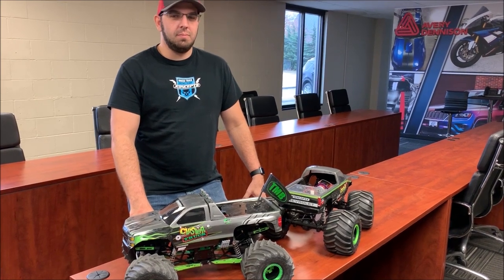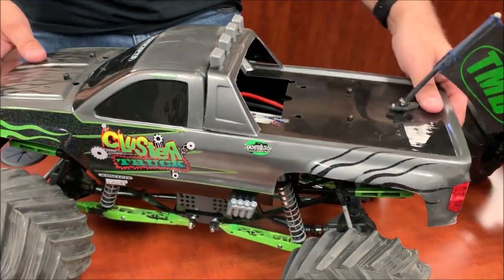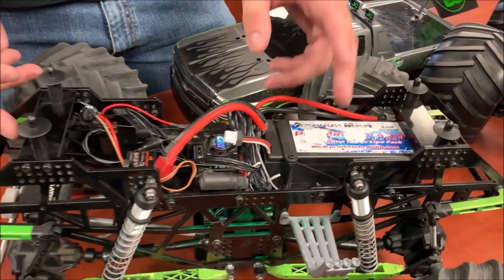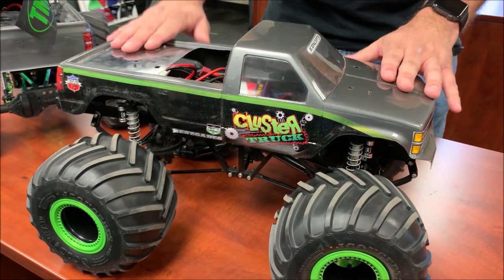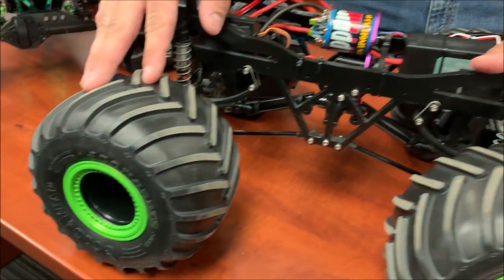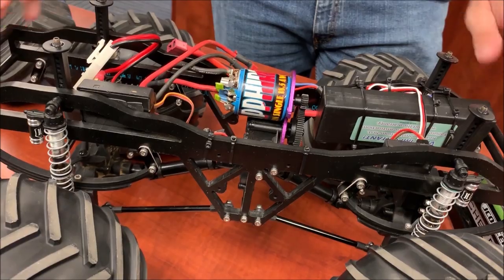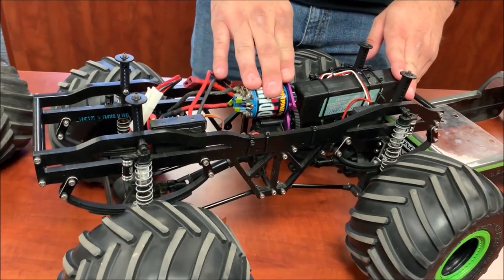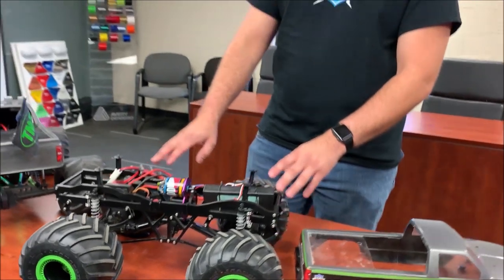Team Cluster Truck Overview with Danny Maass - Trigger King Tech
Have a look underneath the body of the Team Cluster Truck monster trucks with Danny Maass! In this video he discusses his new ACRC shaft chassis as well as his Sutton Motorsports leafer build.